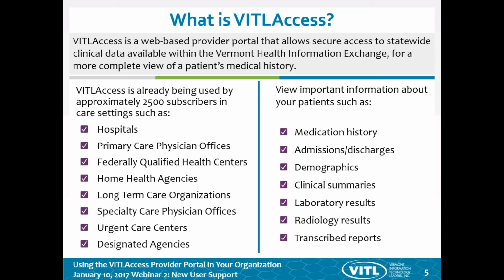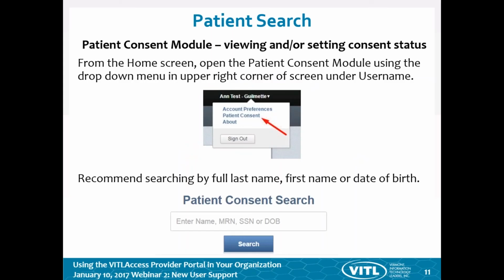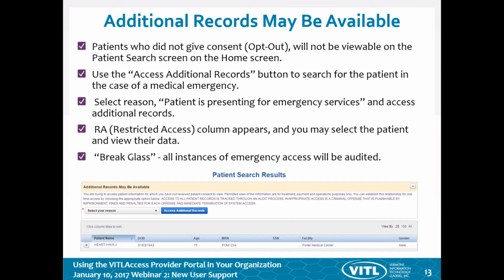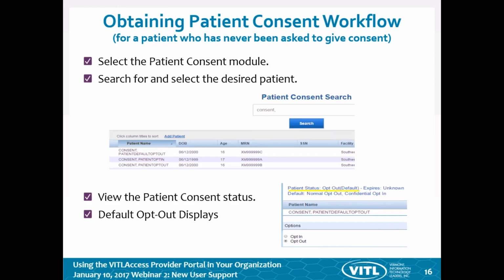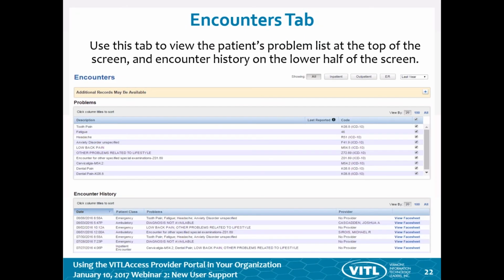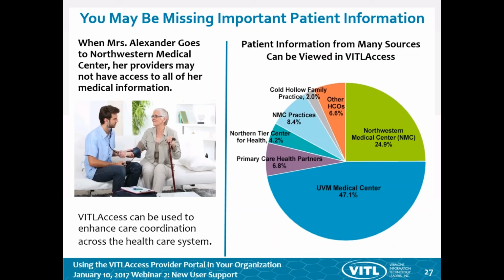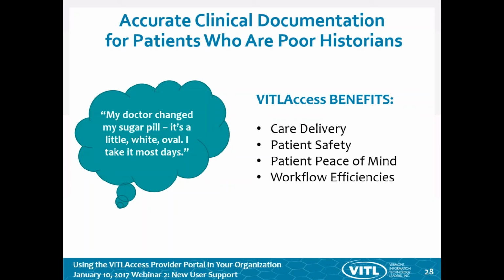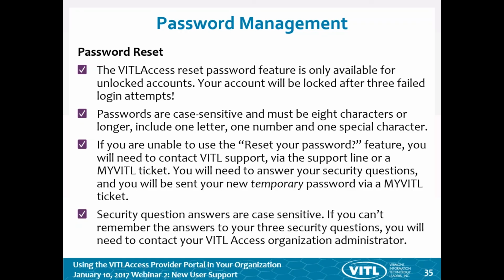VITLAccess Webinar 2 - New User Support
This is the second webinar in the series, Using the VITLAccess Provider Portal in Your Organization. The topics for this webinar include an overview of the portal, the Vermont consent policy, patient search and emergency access, consent workflow, medication reconciliation, and administrative functions and support.